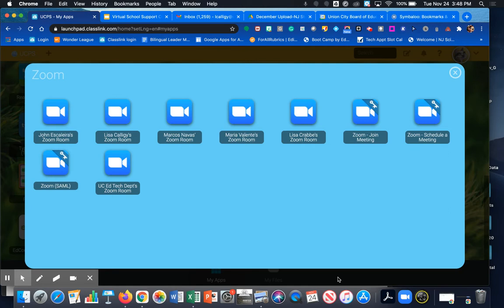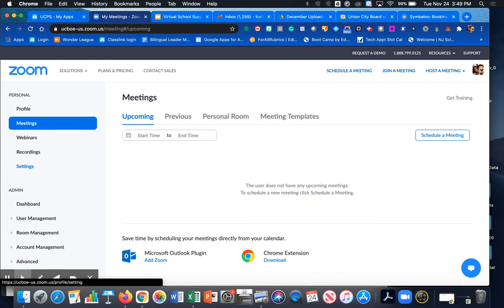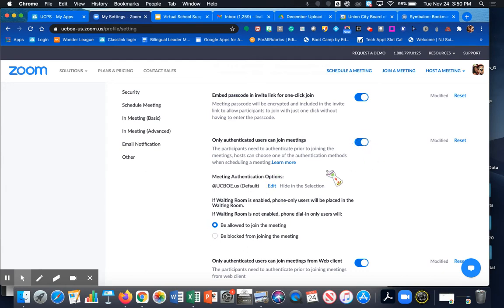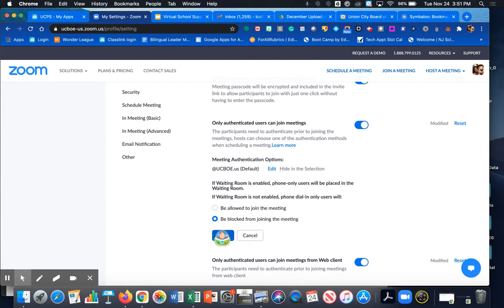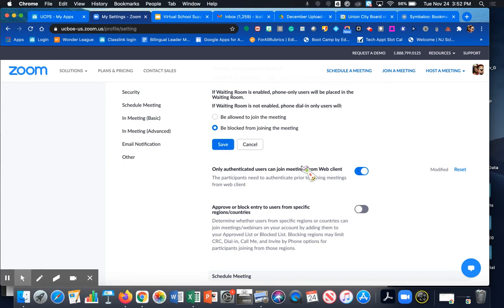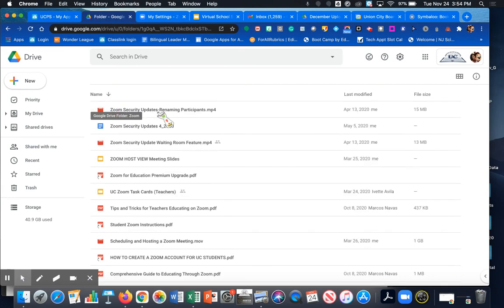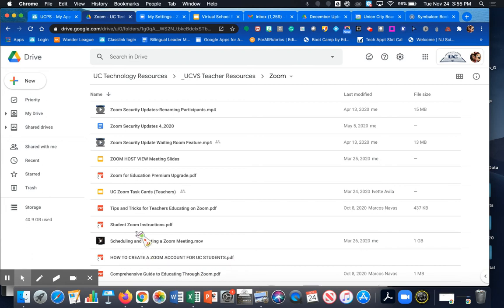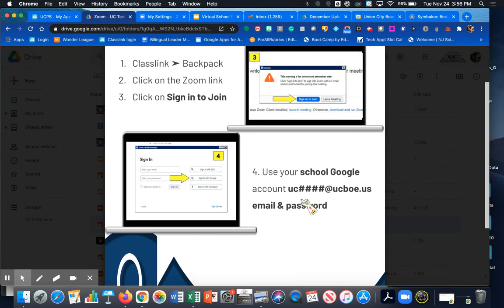Adding security to your zoom meeting: How to activate/join an authenticated zoom meeting